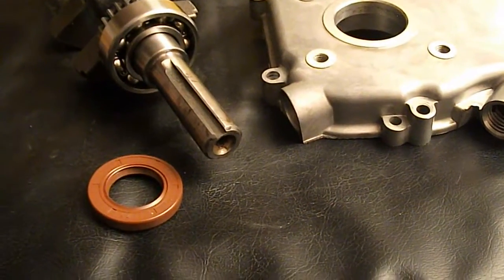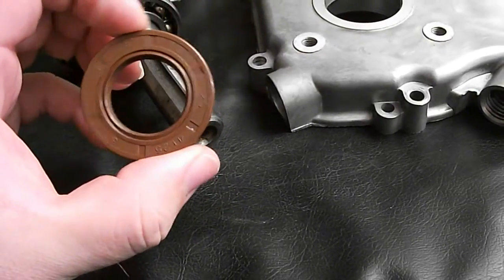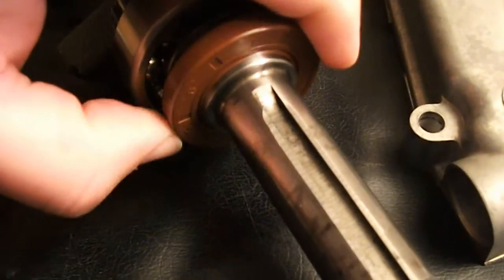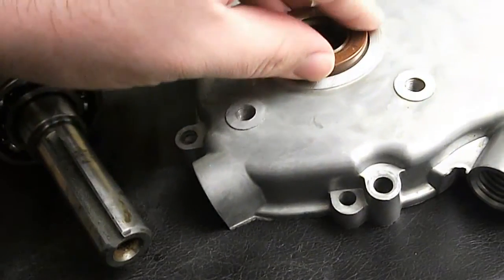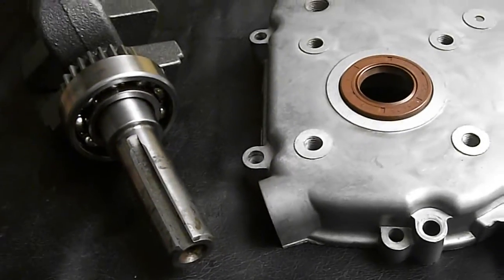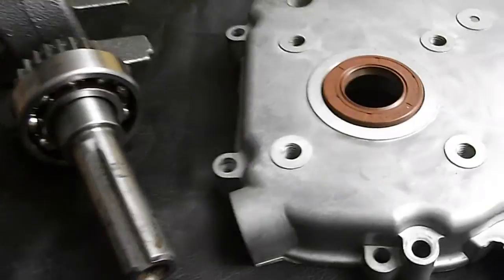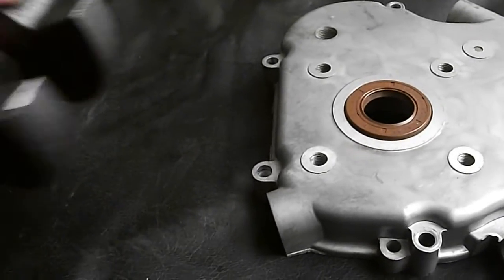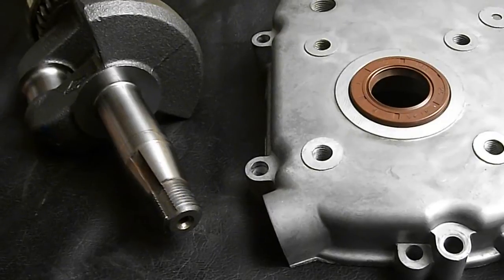Test fitting GX200 Oil Seal on Briggs 5hp Engine Parts (Experimental)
I found a Viton® oil seal that fits on a Briggs 5hp engine.

The crankcase is pressurized so that air is drawn in through the breather. Dirt & water can find it's way into an engine through weak oil seals.

This oil seal is about $7 and works with Large Bearing Sidecovers.